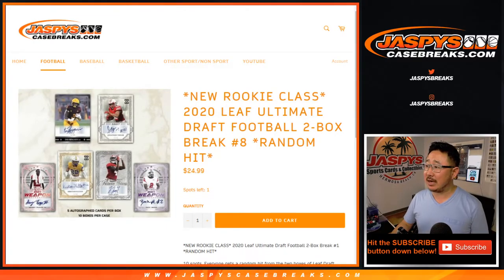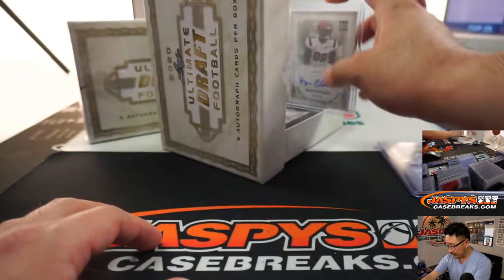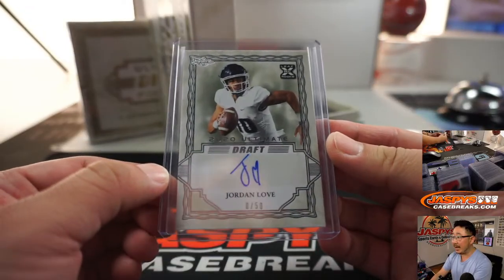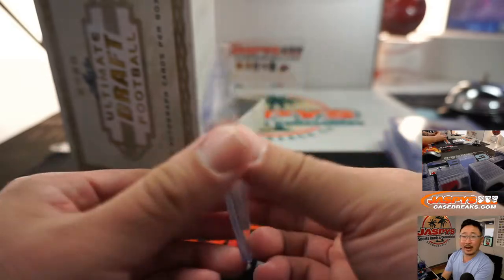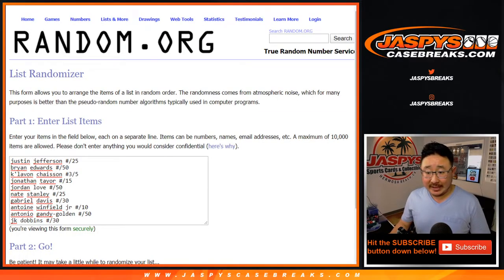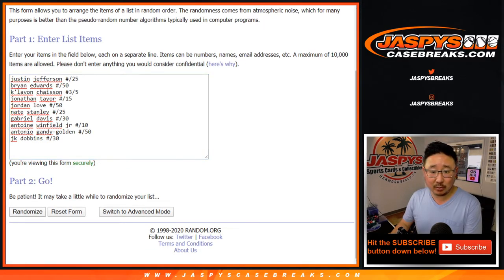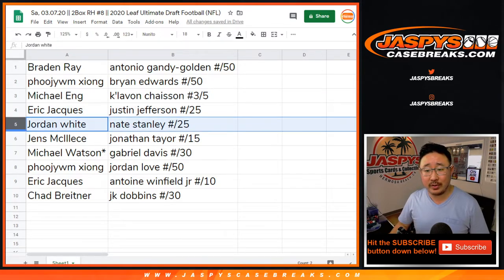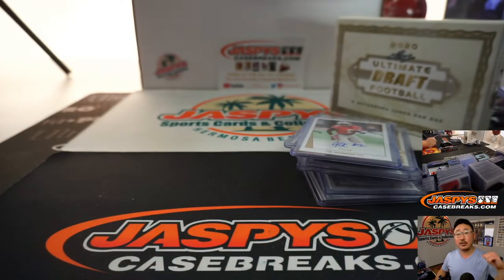Sa, 03.07.20 || 2Box RH #8 || 2020 Leaf Ultimate Draft Football (NFL)